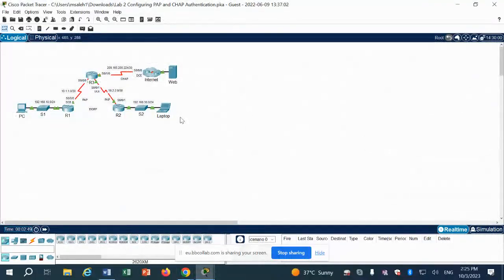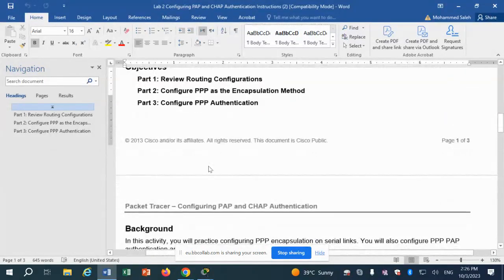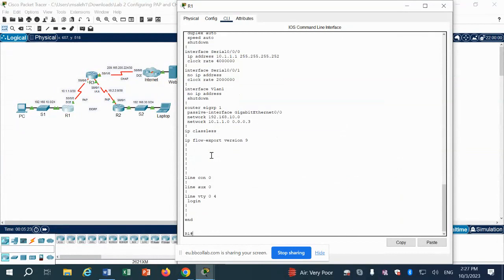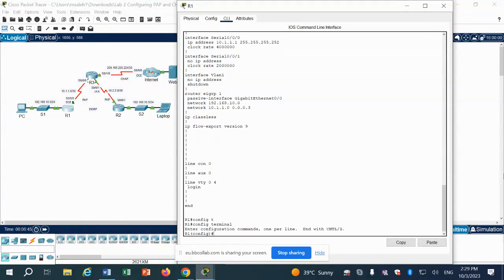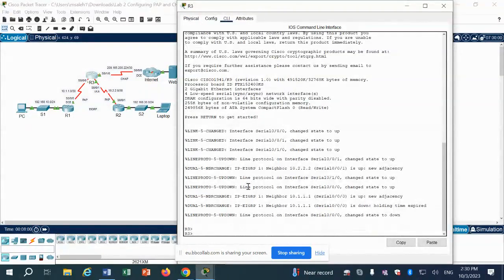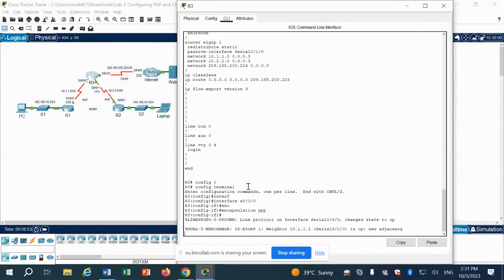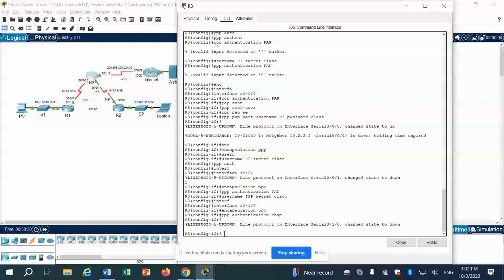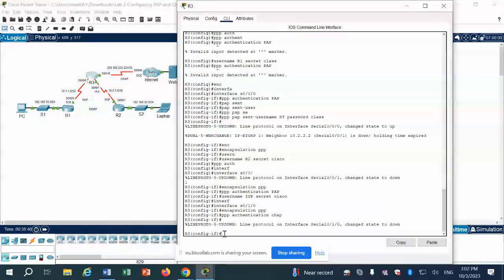CSF 4203 Lab 2 PPP PAP and CHAP Authentication